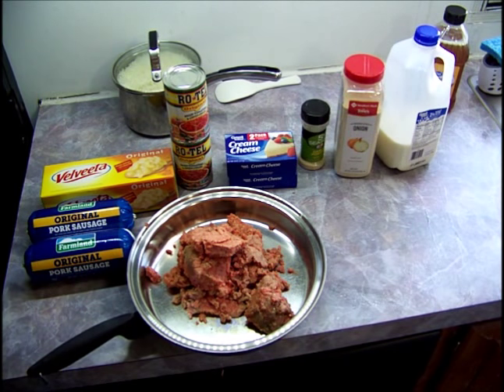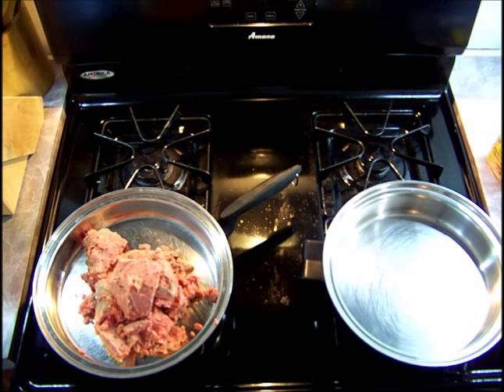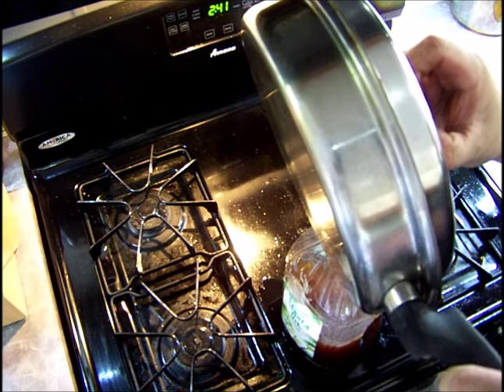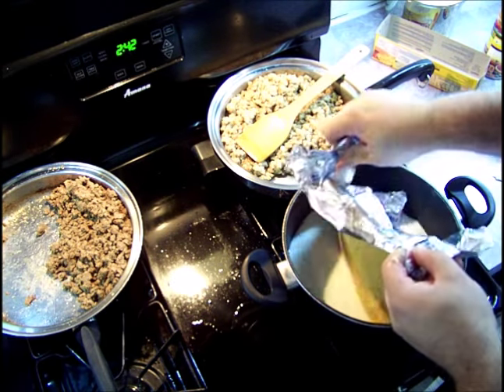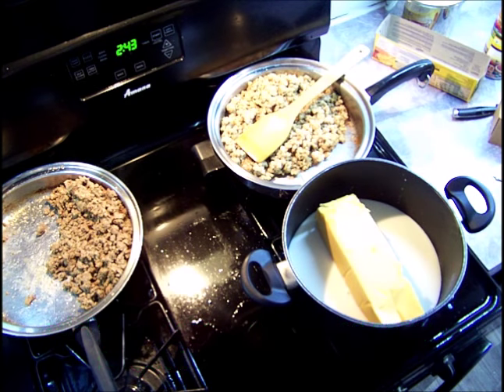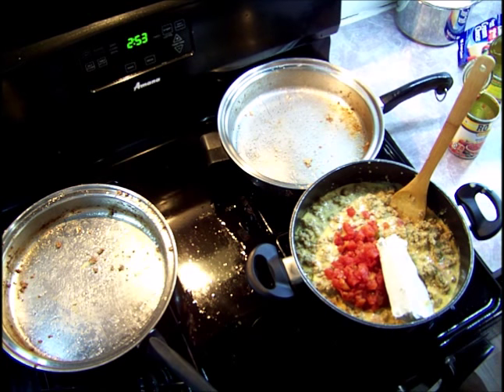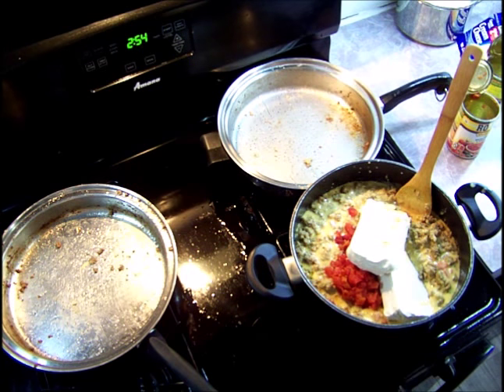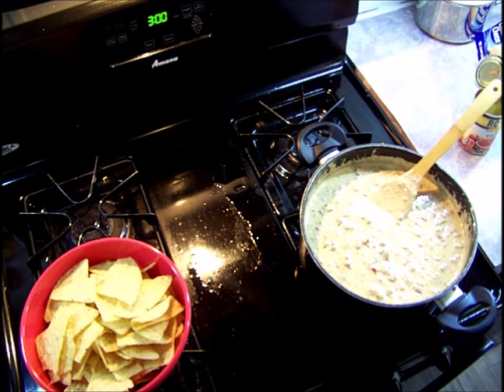make the best cheese dip!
how to make cheese dip
This is how to make the best cheese dip
Ingredients. You will need a block of Velveeta cheese two cans of rotel a package of sausage a package of hamburger meat and two packages of cream cheese

if you want to support my chanel you can donate to it